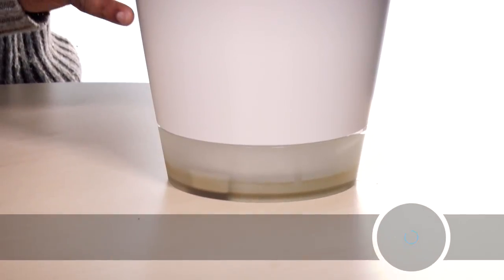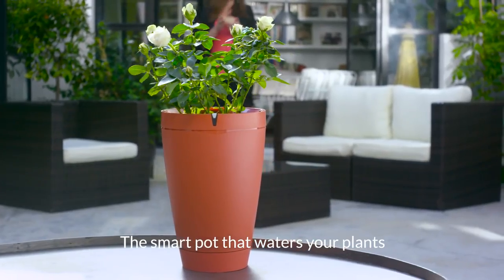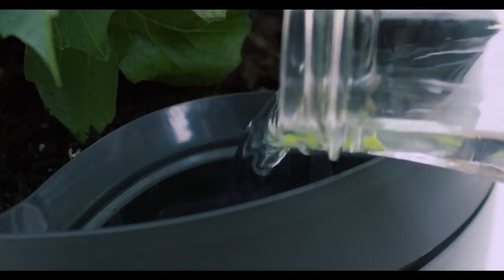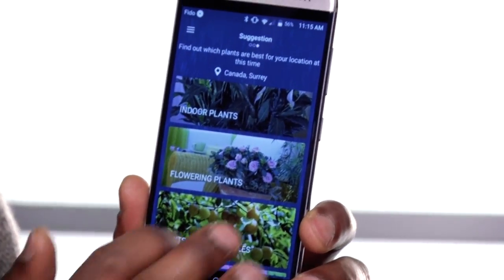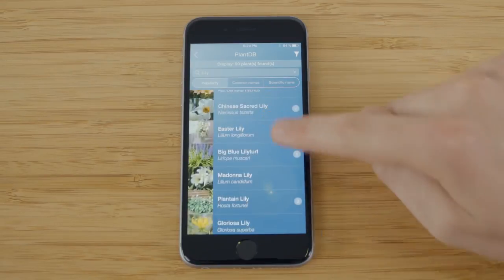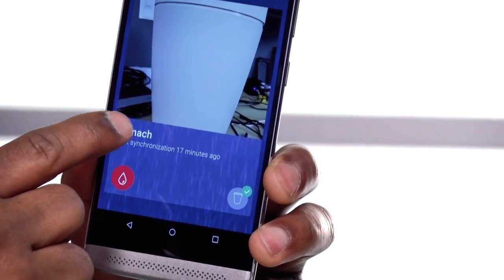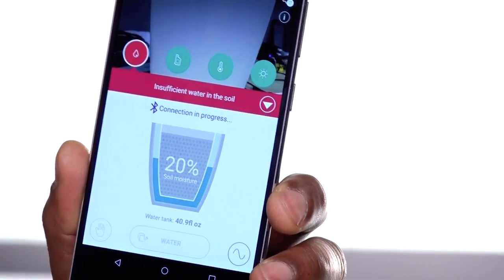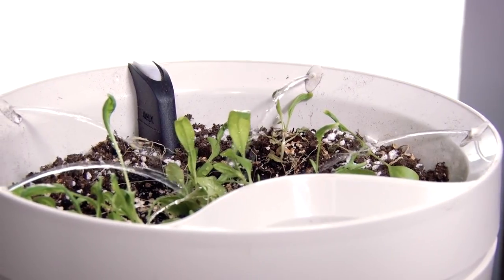You don't need a green thumb to own a lush & healthy plant!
Plants don't complain when they are not given enough water and nutrients...or do they? With the Parrot Pot and the mobile app, you'll never have to worry because your smart flower pot will take care of the plant for you.